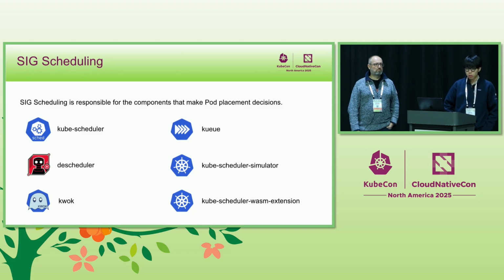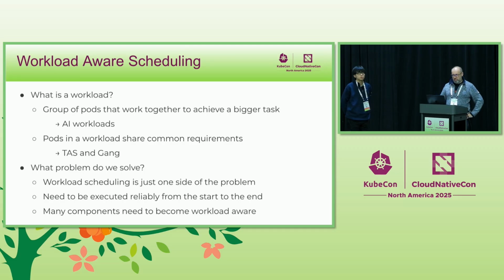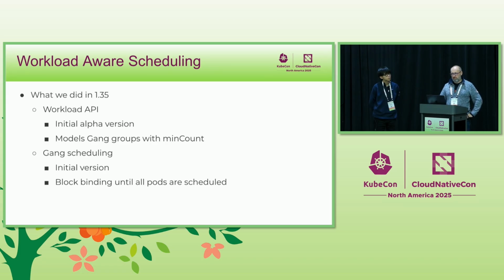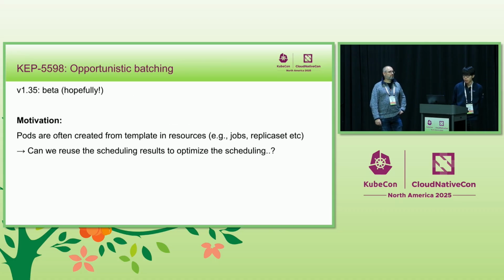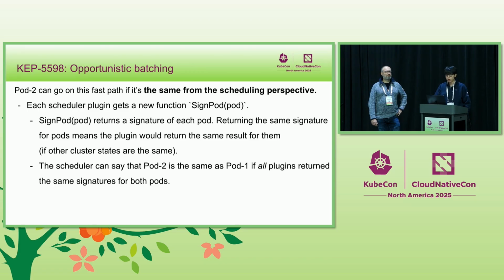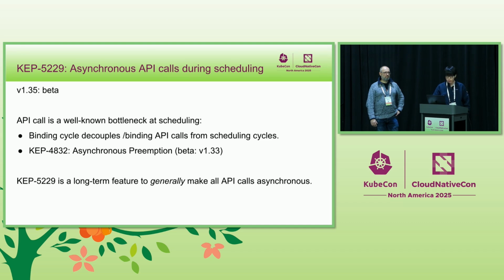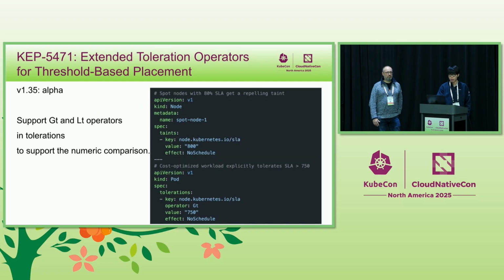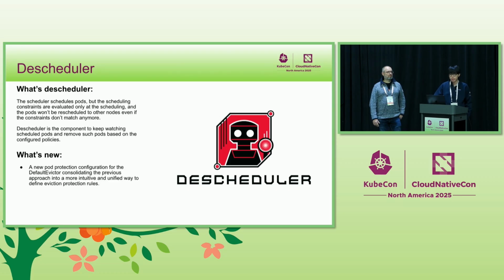SIG Scheduling Intro & Updates - Kensei Nakada, Independent & Dominik Marciński, Google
SIG Scheduling is responsible for the components that make Pod scheduling decisions in a Kubernetes cluster, such as kube-scheduler for pod to node assignment, Kueue for job queueing, among other sub-projects too.
In this session, you will learn the basics of kube-scheduler and improvements the community was working on around scheduling performance and communication of scheduling decisions. We will also discuss challenges that scheduling is facing related to the DRA effort and limitations of pod-by-pod scheduling approach. Then we will talk about several major updates in kube-scheduler, including the workload-aware scheduling effort that we want to kick off, which is supposed to address the above challenges. Lastly, we’ll see some updates from sub-projects, such as FairSharing and HierarchicalCohort in Kueue.